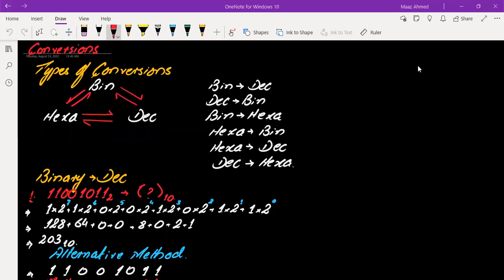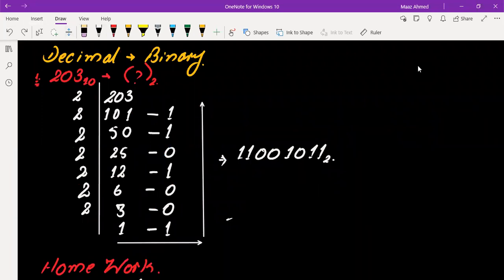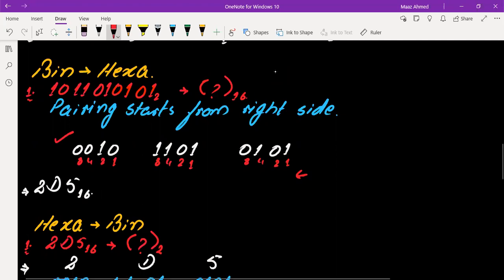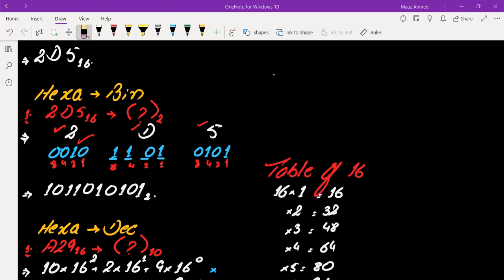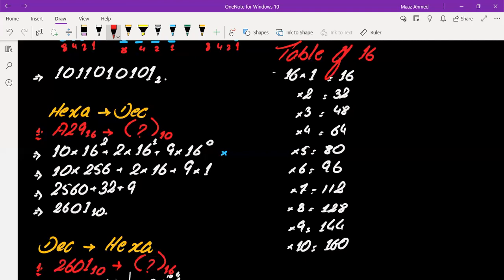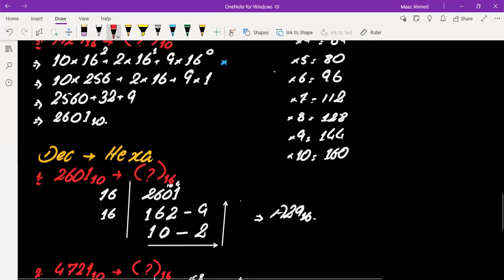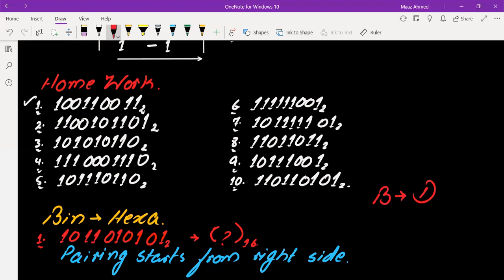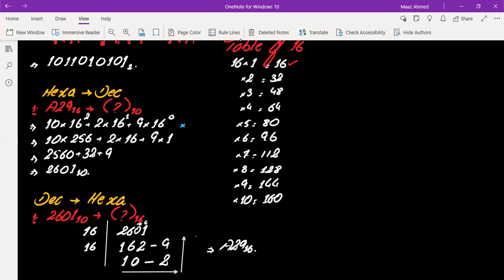OL & IGCSE - Conversions of Numbers Systems (Binary, Hexadecimal, Denary)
Understand how and why computers use binary to represent all forms of data in the Computer Science Syllabus.

This topic includes:
1.1 Number System
1.2 Text, Sound and Images
1.3 Data Storage and Compression